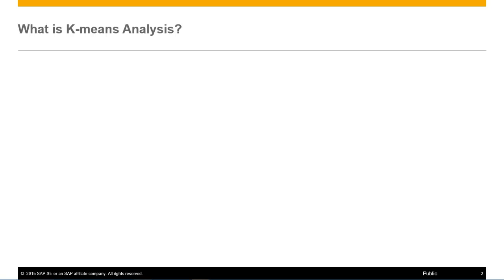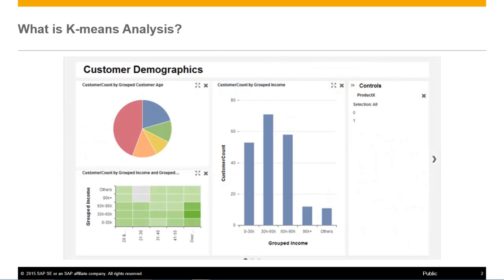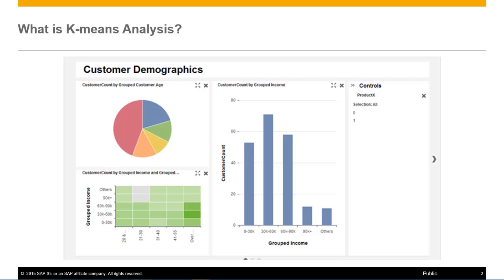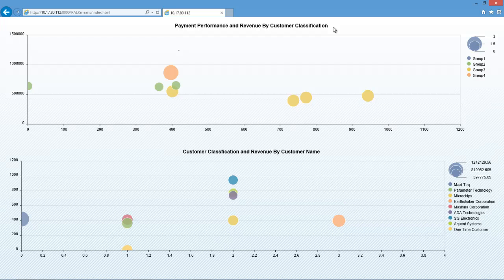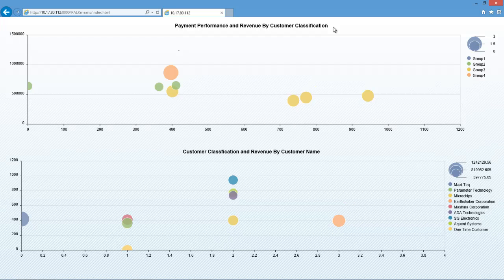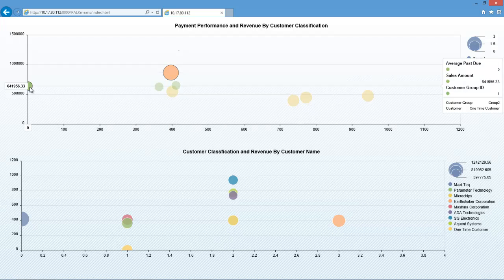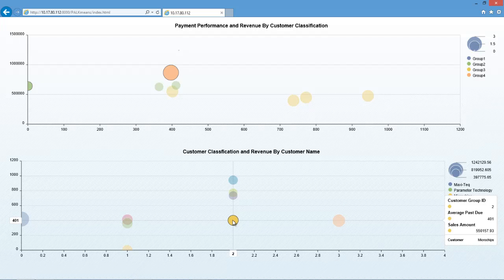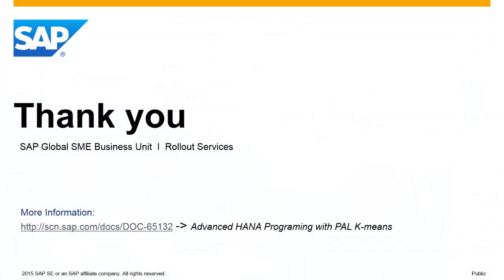SAP HANA Predictive Analytics K-Means App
A powerful aspect of SAP HANA is the Predictive Analysis Library (PAL). Check out this simple Kmeans App leveraging the SAP HANA Predictive Analysis Library using SAP Business One Data.